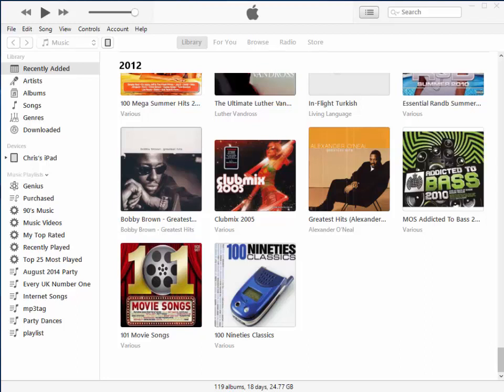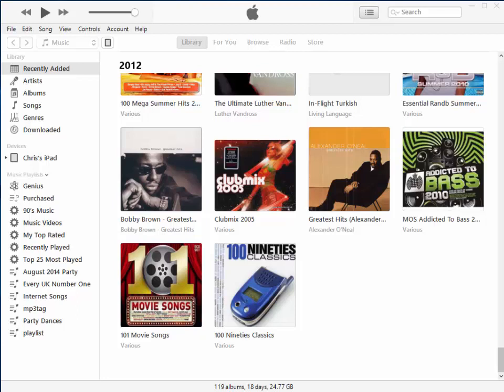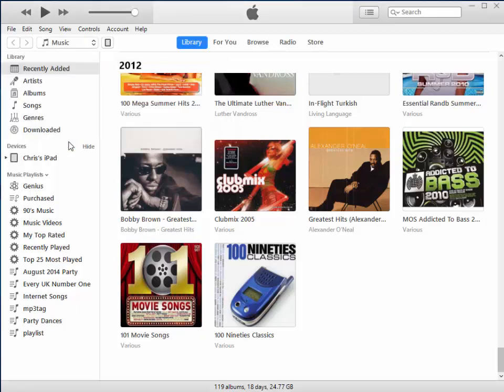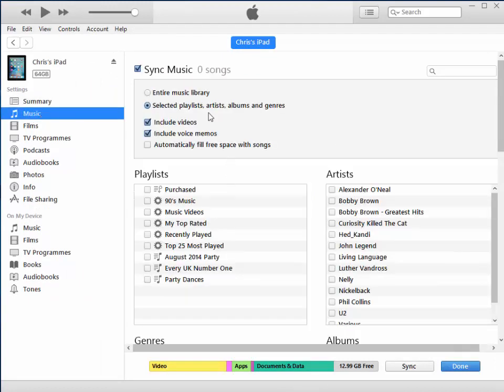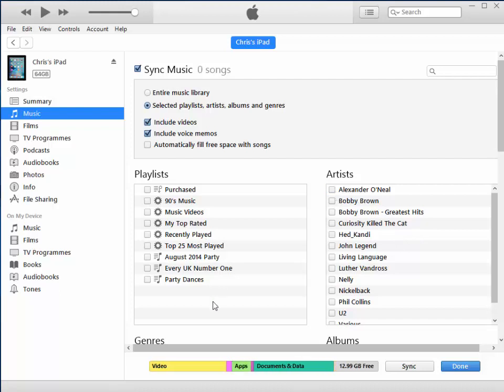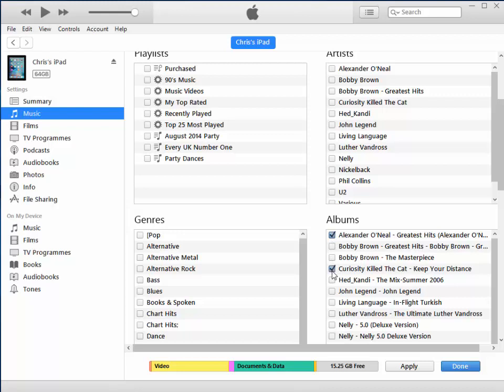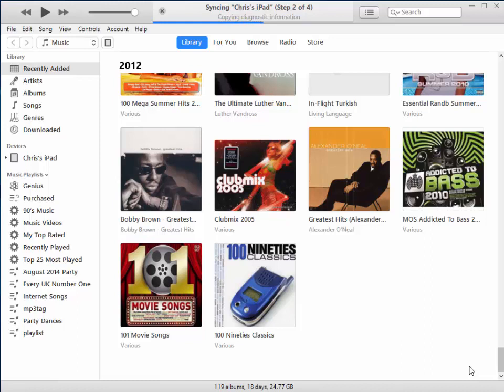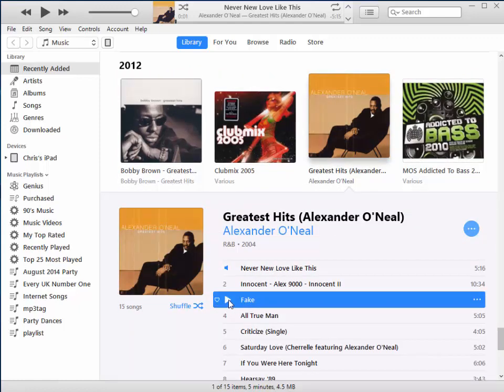Problems Copying Music to your iPhone iPod iPad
Shows you what to try if your music is not copying to your iPhone iPad or iPod.